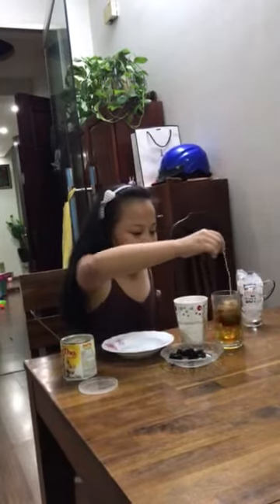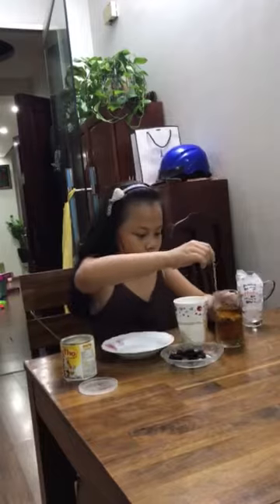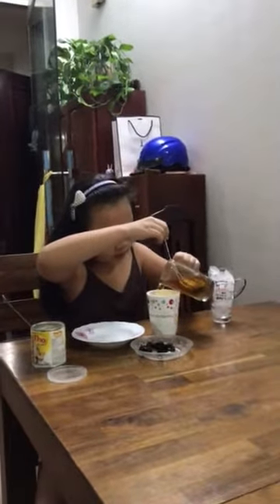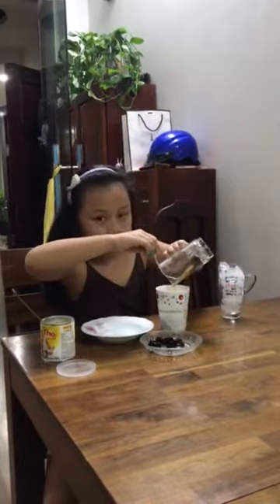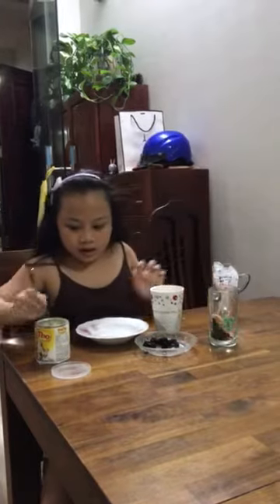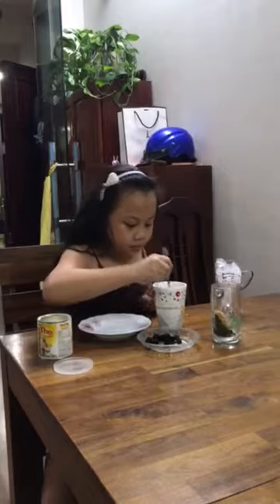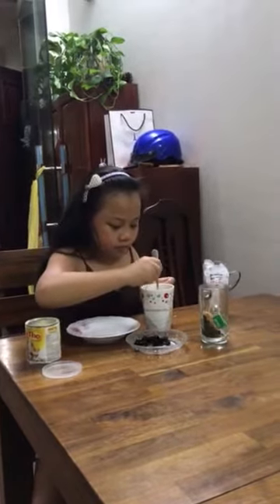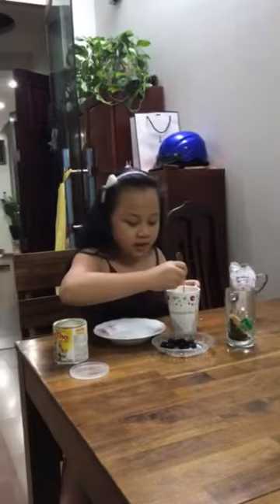Bài dự thi của bé Phương Uyên 9 tuổi đến từ Hà Nội với chủ đề Món ăn/trang phục em yêu thích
Bài dự thi của bé Phương Uyên 9 tuổi đến từ Hà Nội với chủ đề Món ăn/trang phục em yêu thích. Mời Quý phụ huynh và các bạn bình chọn cho bé tại và Fanpage của cuộc thi